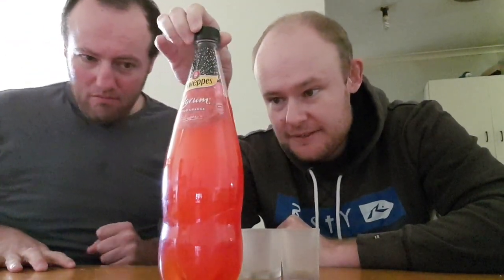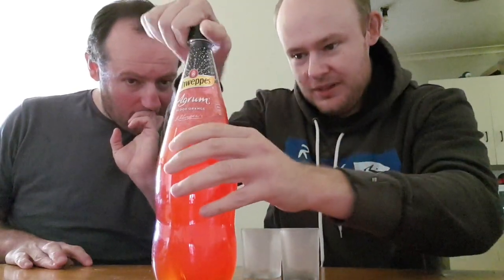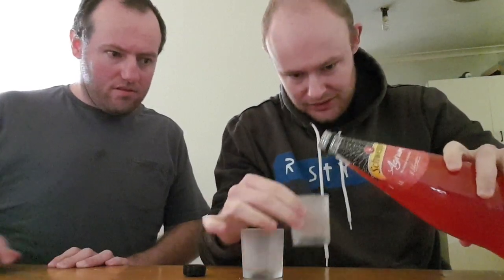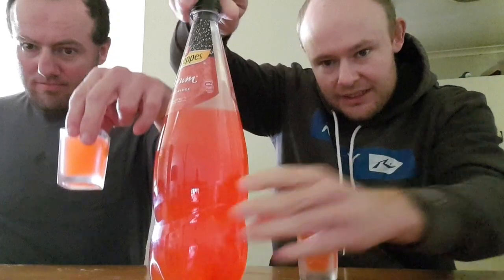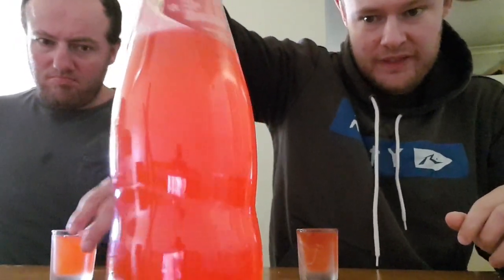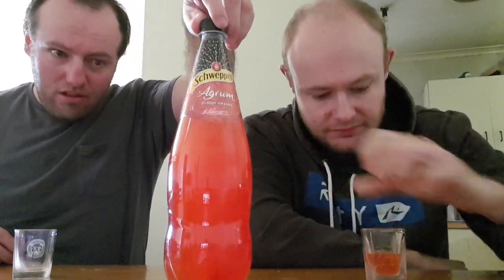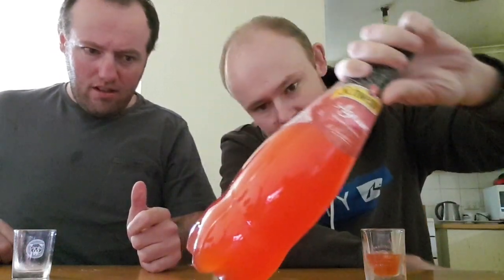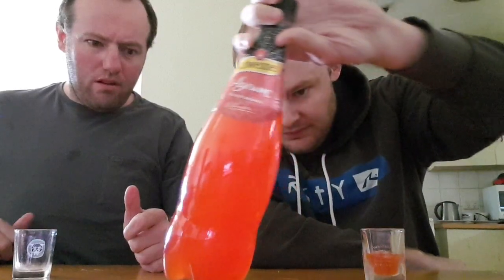Schweppes Agrum Blood orange review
Pirate Life (Robbo 5 Life & Roger th' Pirate) review Schweppes Agrum Blood Orange Soft Drink (Soda)